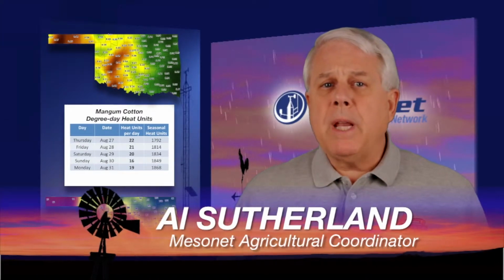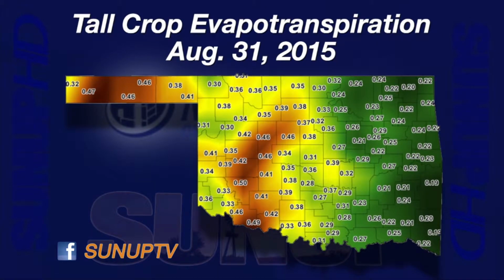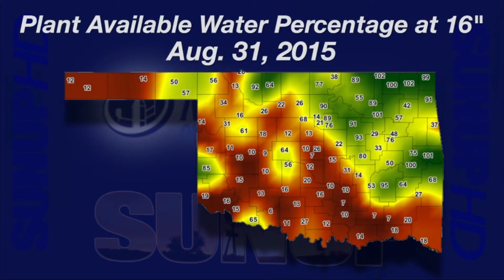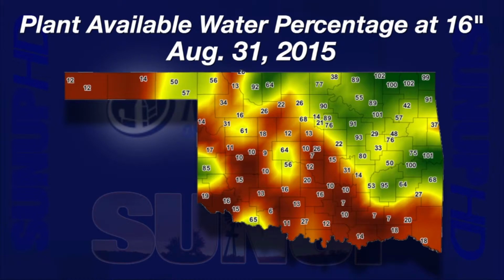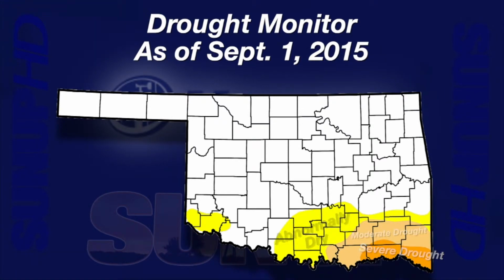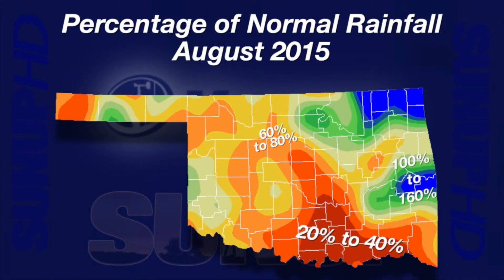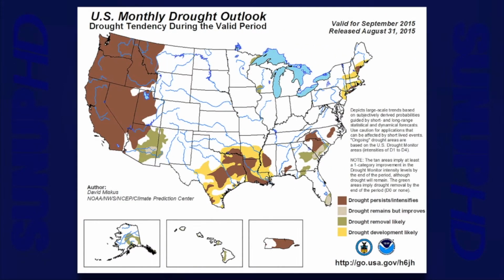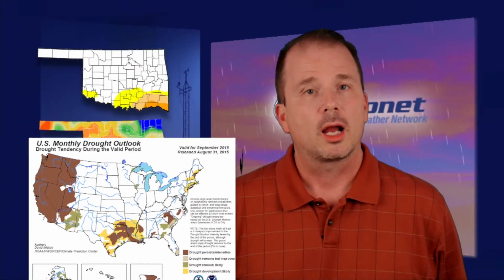Mesonet Weather (9/05/15)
Al Sutherland and Gary McManus show us the area where the flash drought is growing in Oklahoma and the soil moisture conditions that are leading to it.